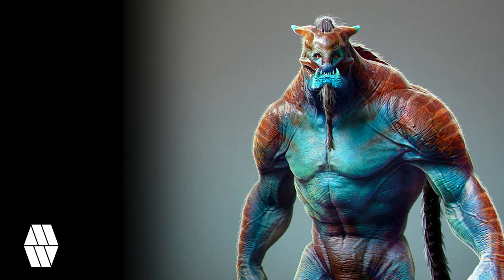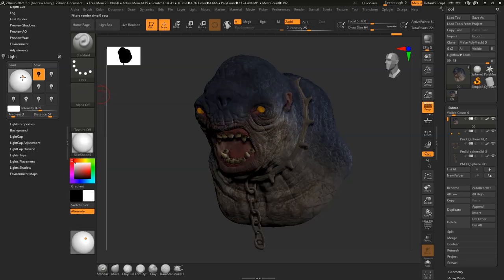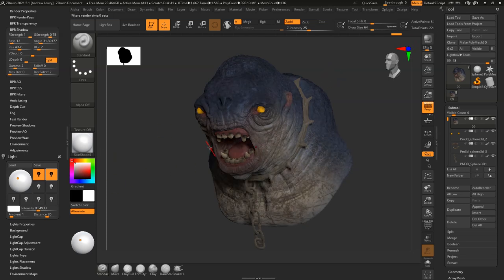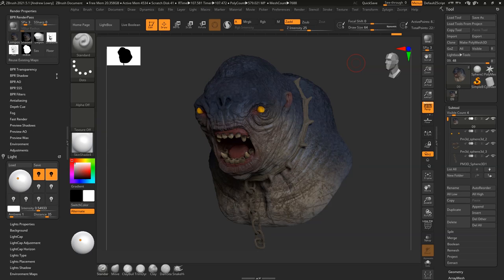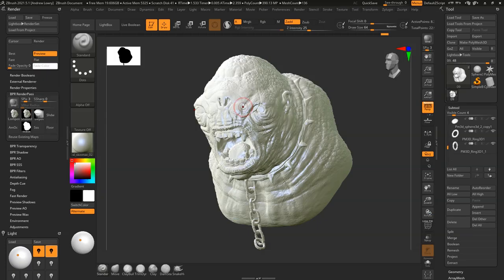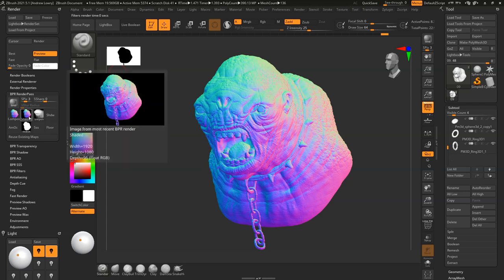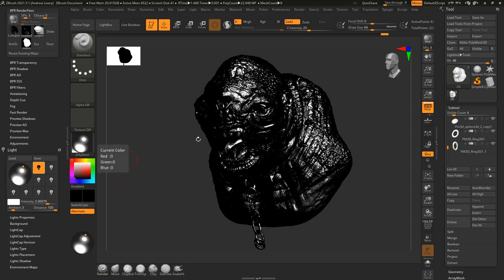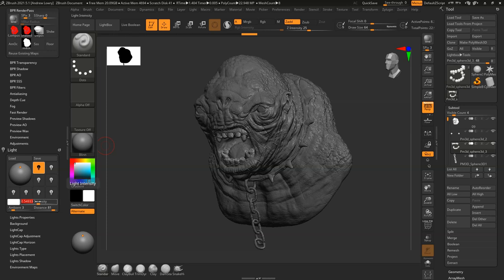ZBRUSH Rendering - Tutorial Part1 - Full Tutorial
ZBrush Rendering Tutorial.

To thank my first 1000 subscribers here is my tutorial on how to render using Zbrush Part1. Full Tutorial video showing my techniques on rendering using ZBrush.
☕ Support me further by donating and buying me a Coffee ☕ 👍
Time stamps:
0:00 - Introduction
0:36 - Zbrush Part1- Basic Light Setup
7:10 - Zbrush Part2- Matcap Materials